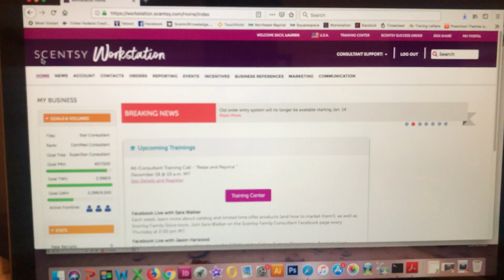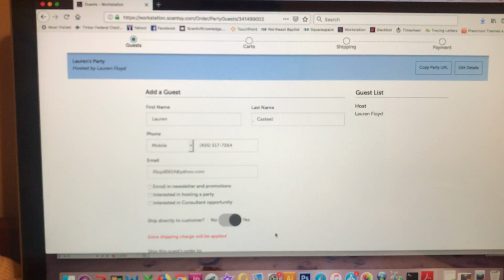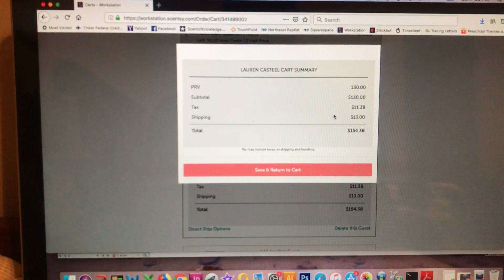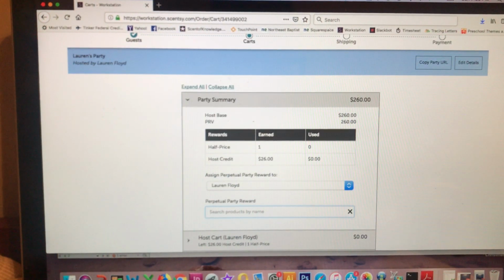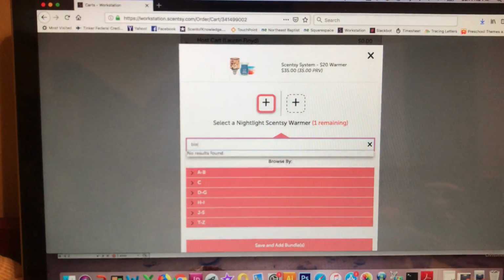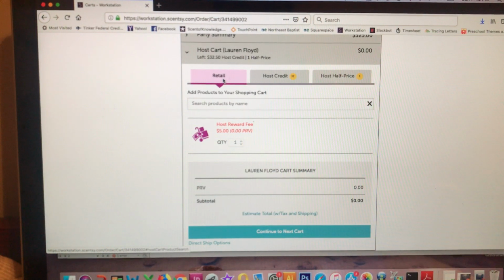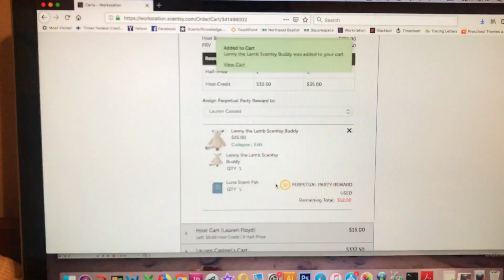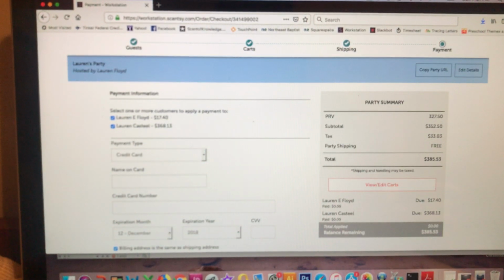Entering your FIRST party!!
How to add your guests, their orders AND closing out your party.